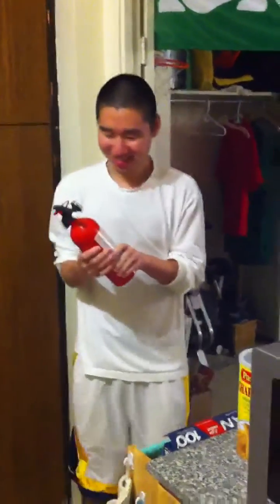Polish Rocket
Experimenting with fire